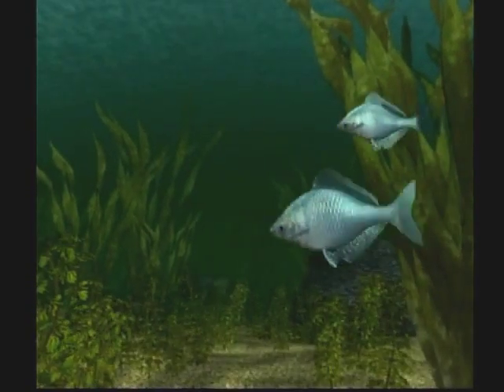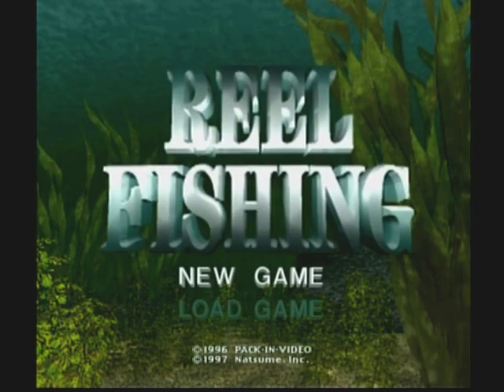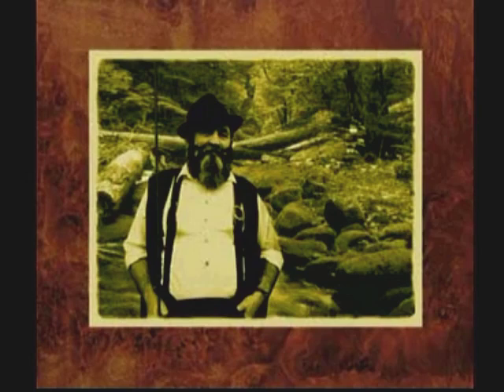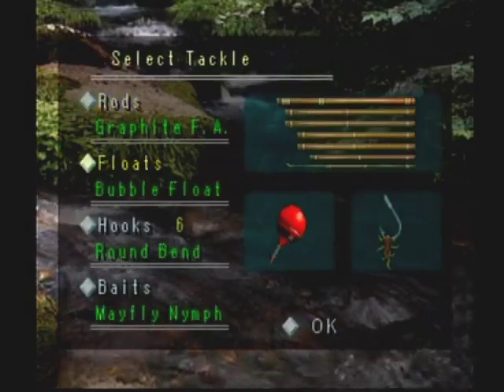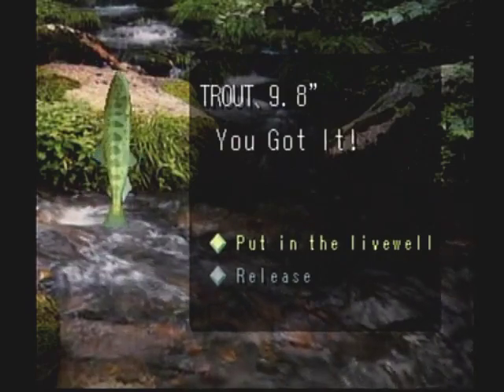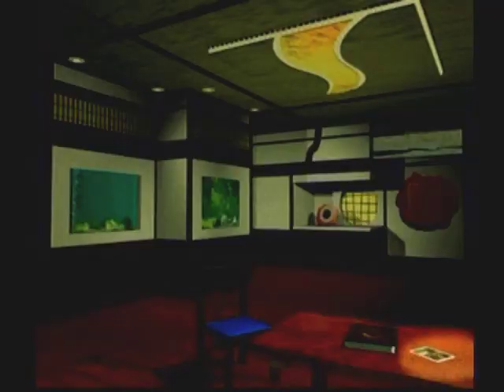Reel Fishing Walkthrough Part 1: Brook